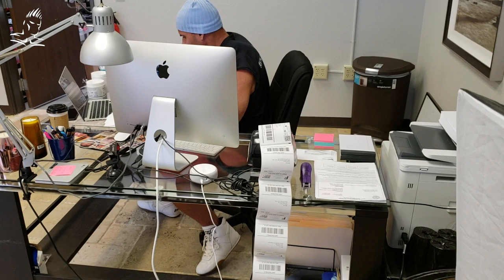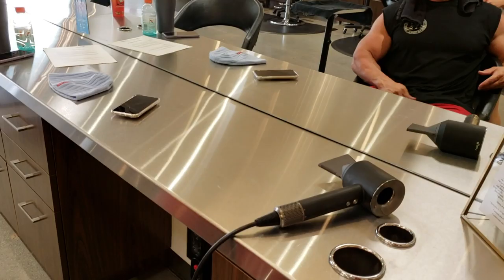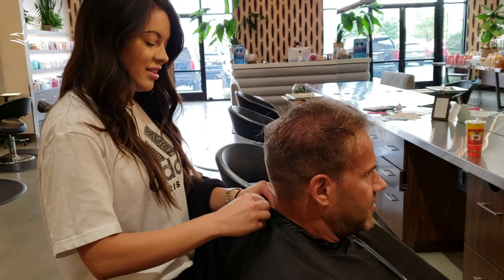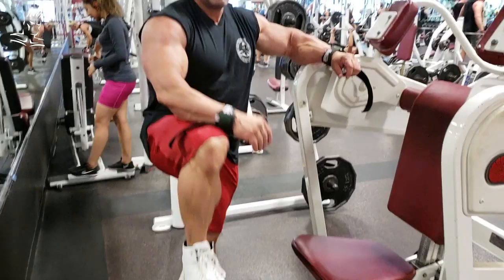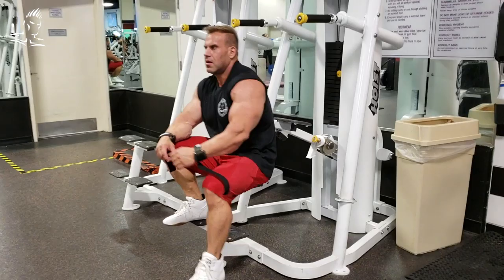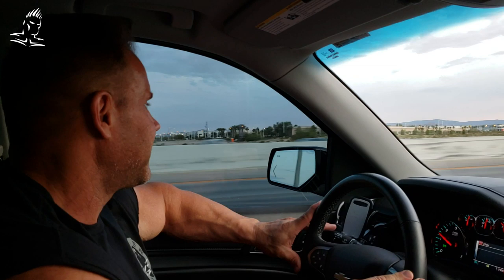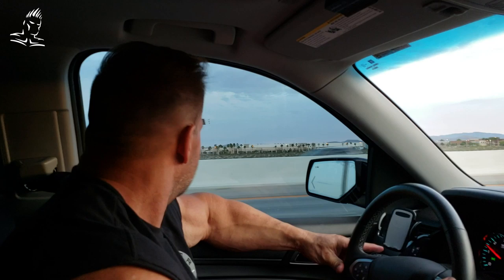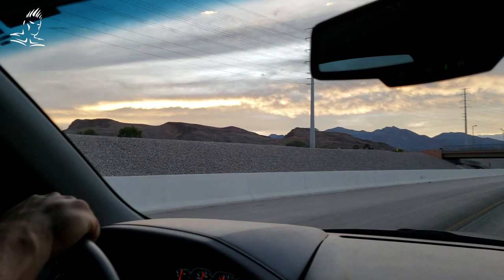DAY IN LIFE WITH JAY-MONDAY IS THE ONLY DAY!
A FULL MONDAY in the life of Jay's in Vegas.  This is as real as it gets.  We just started filming and did not stop til the day was over, just to give you an idea of what his favorite day of the week looks like.  A long one but for those in prep or doing cardio, you'll love this one!